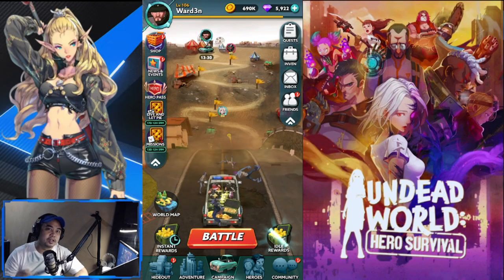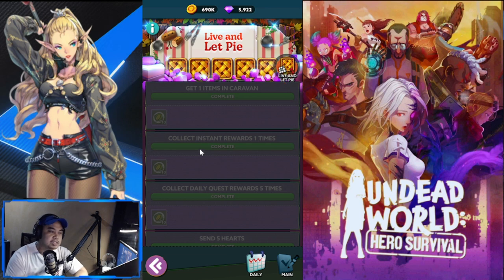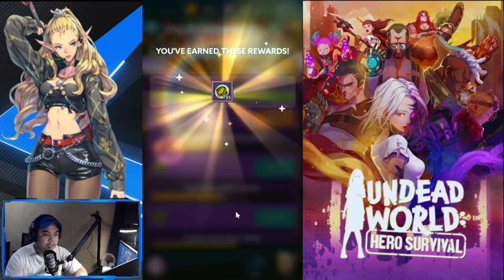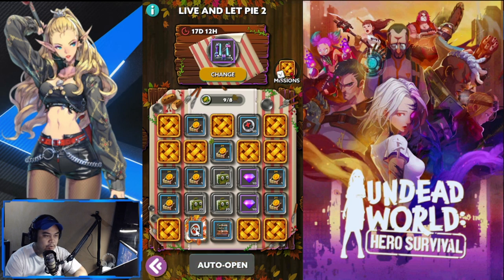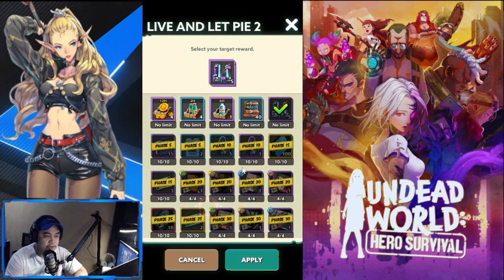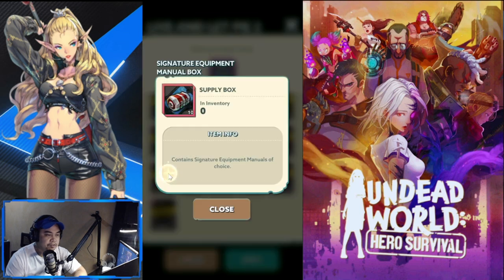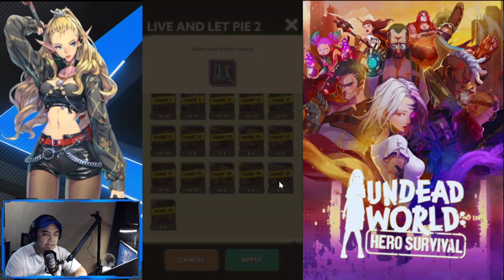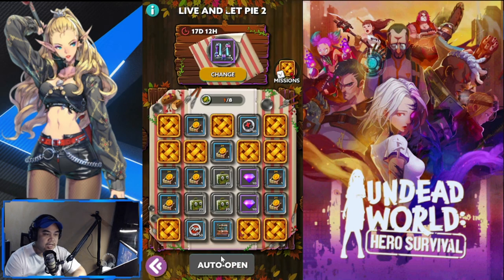[Undead World: Hero Survival] Best Items to Farm for! | Live and Let Pie!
Episode 326: Farming strategies and the best items to get!